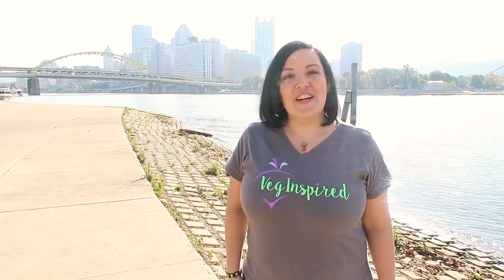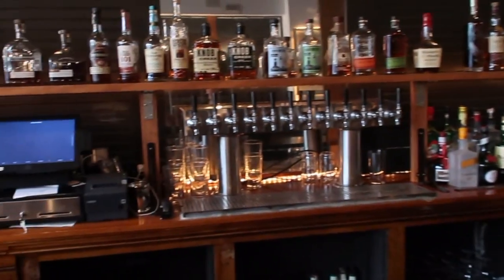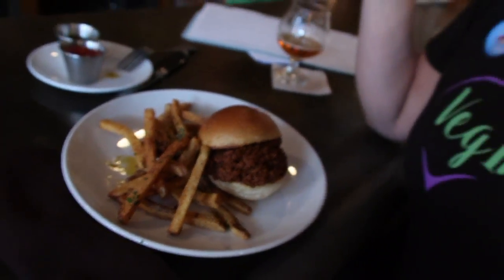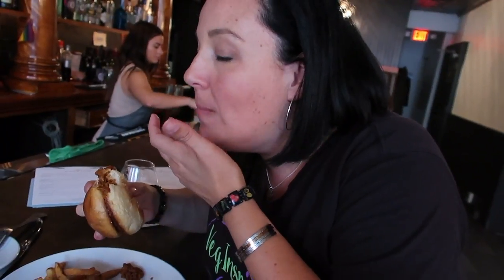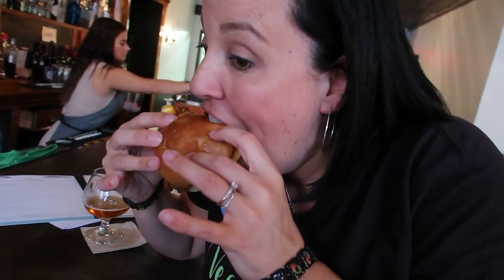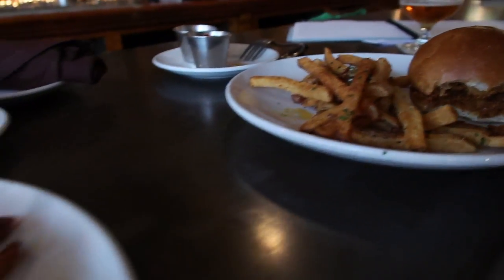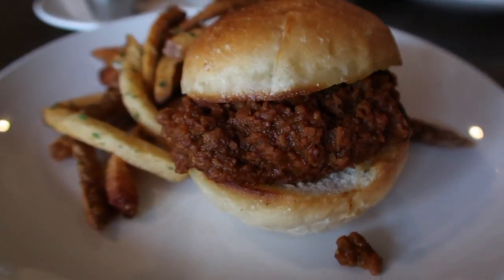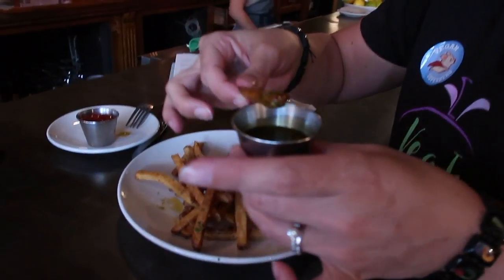Station//What We Eat Vegan In Pittsburgh//Video Series